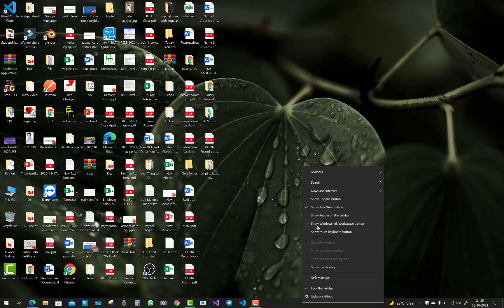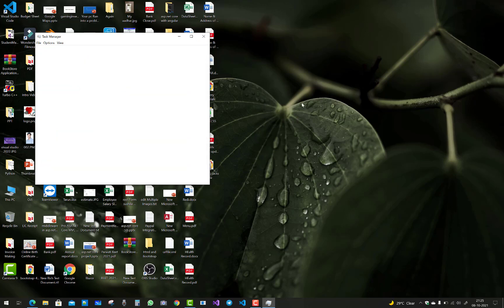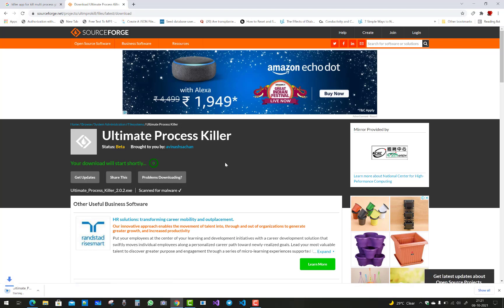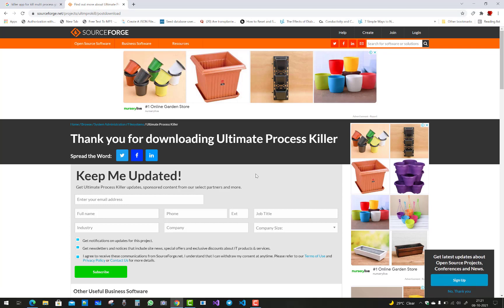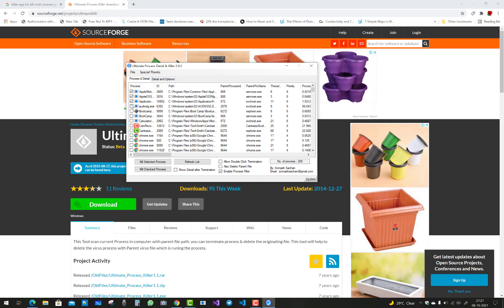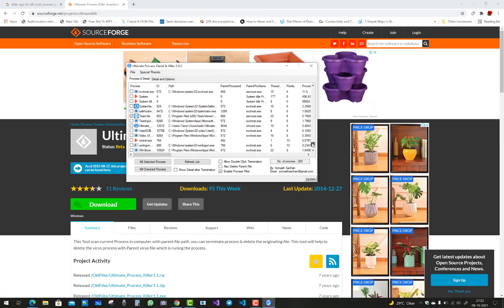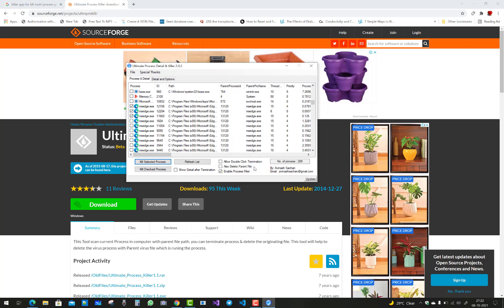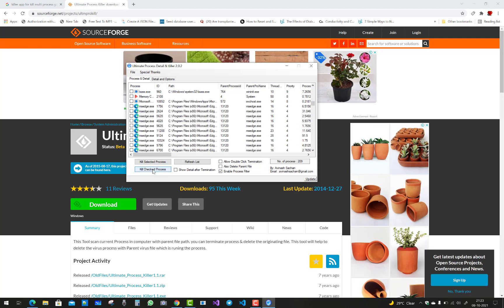How to kill multiple Processes or end several Tasks at once in Windows 10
In this video , I am going to show you , How to Kill Multiple Process at once.